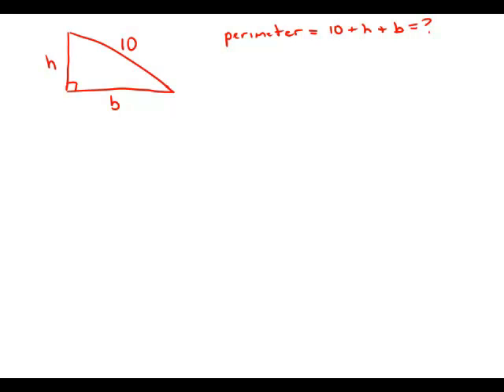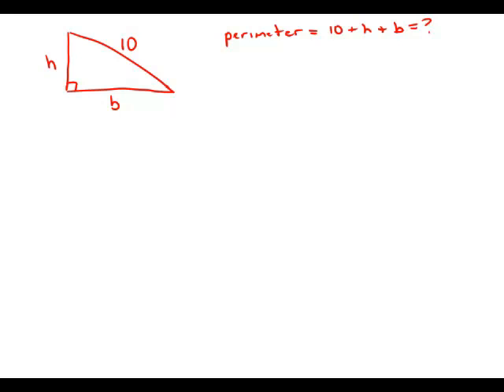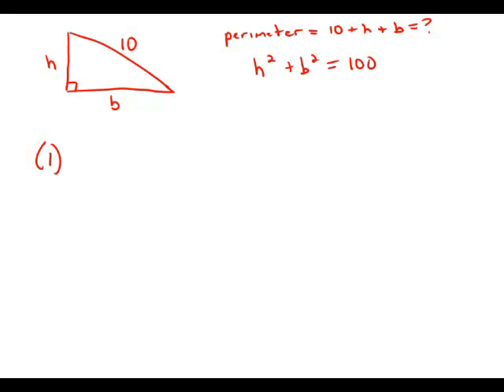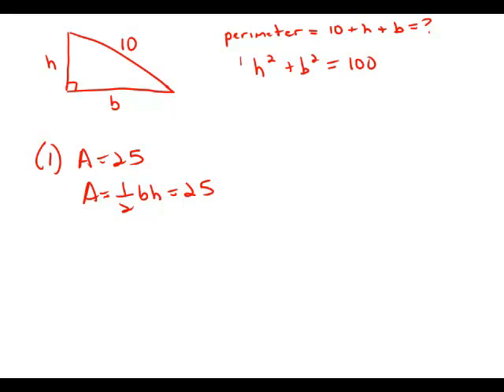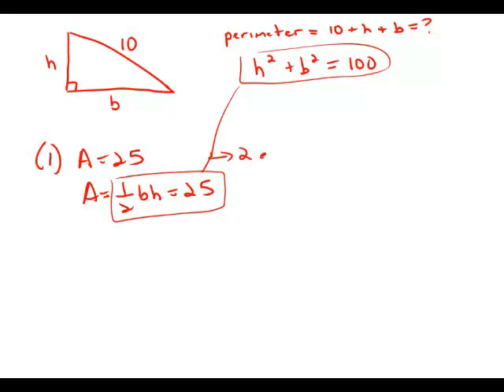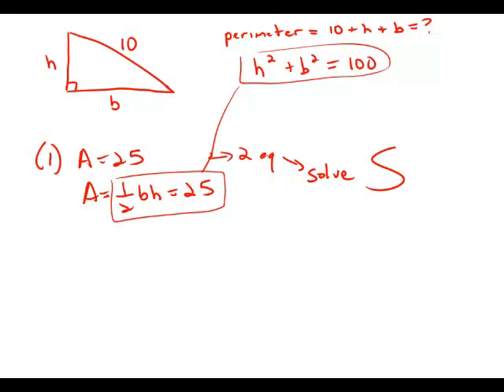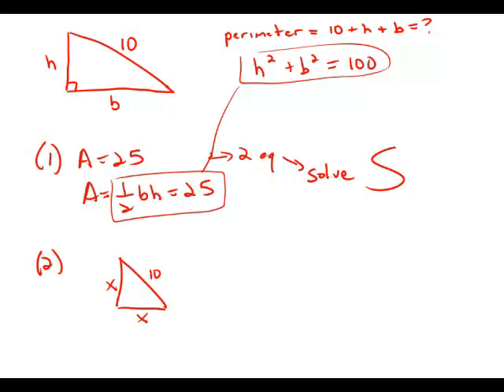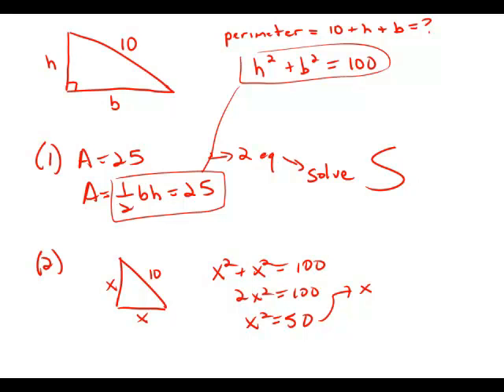GMAT Official Guide 13: Data Sufficiency 128